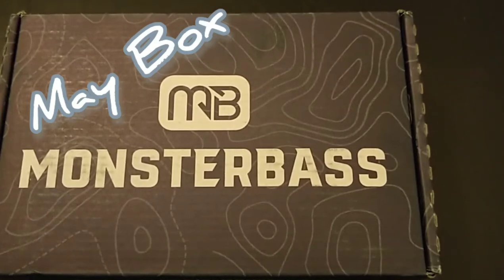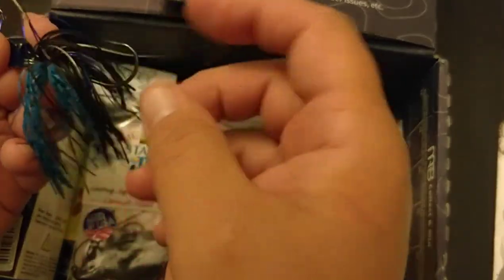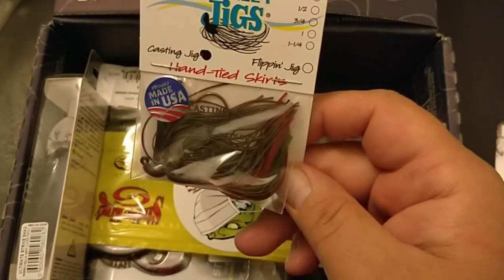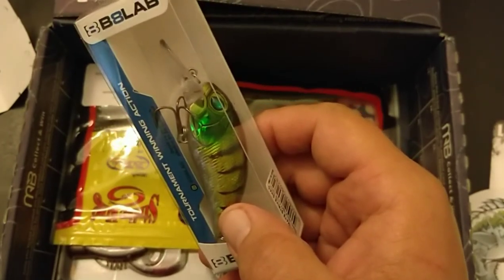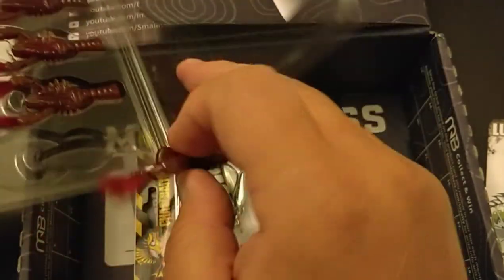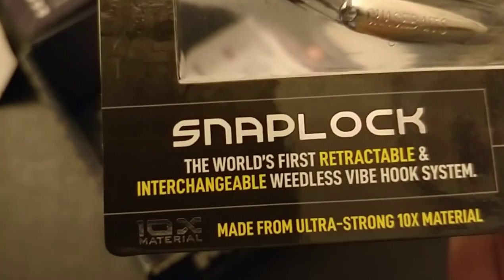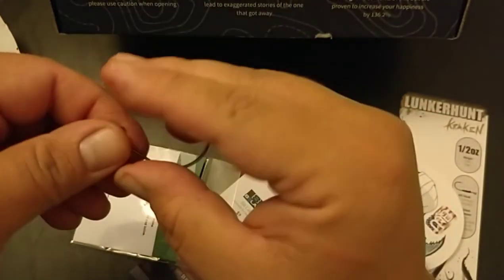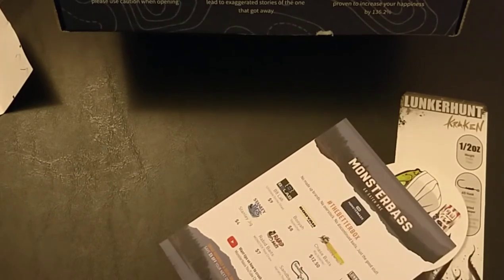May Monsterbass box unboxing! Maybe their best box yet!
Opening the May Monsterbass box and going over what's inside! I think it's their best box yet.